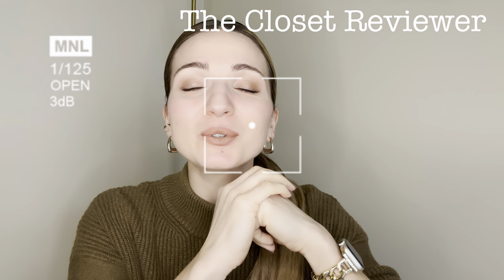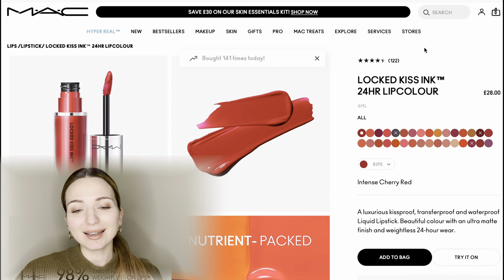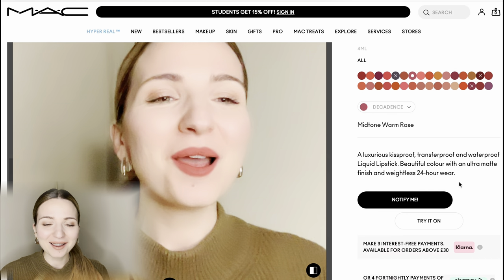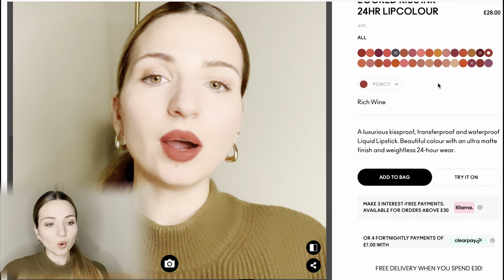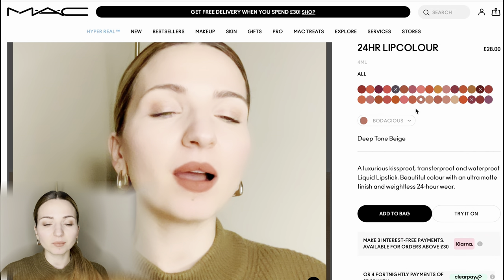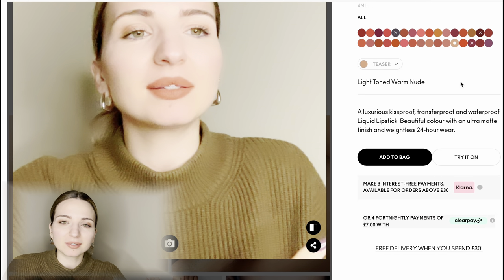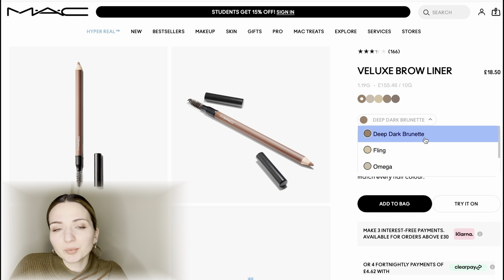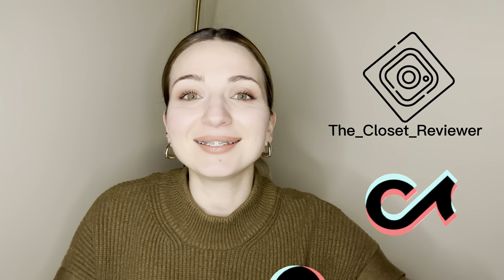Trying on M.A.C Locked Kiss Ink in VR before buying (+funny moments)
Purchasing the Locked kiss Ink lipstick from M.A.C., eyeliner and eyebrow pencil.
Watch till the end, it's funny 😂